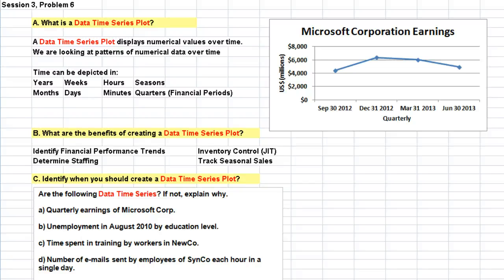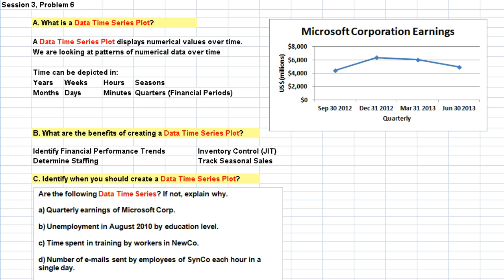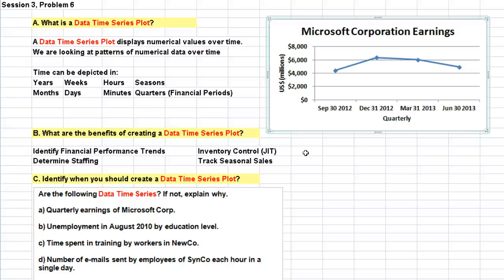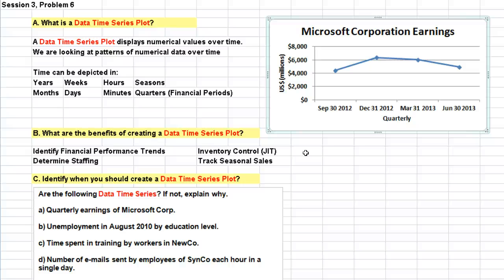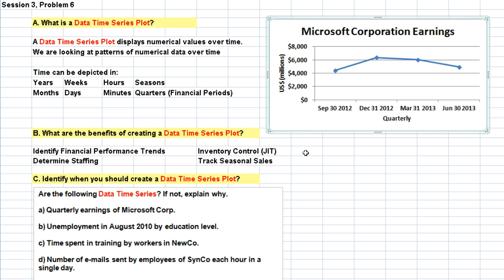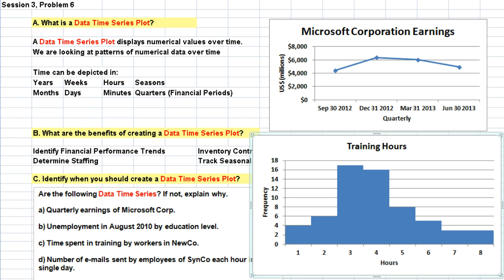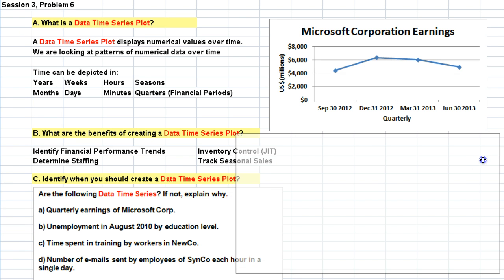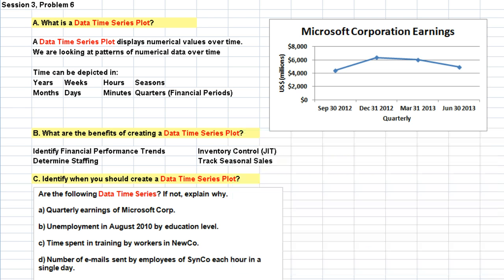Week 3 MyStatLab Problem 6